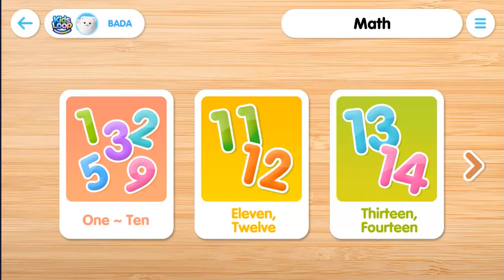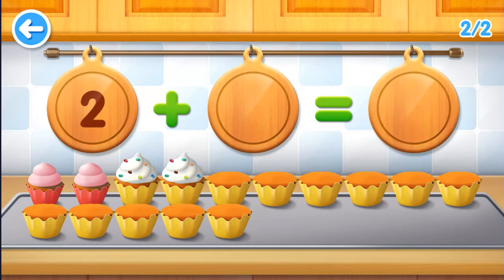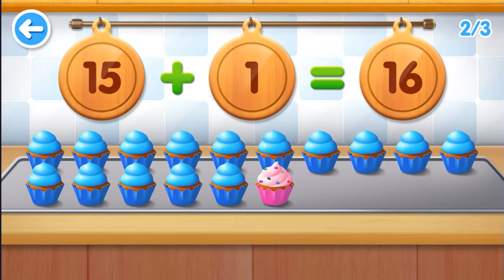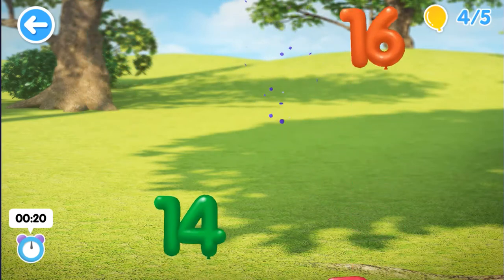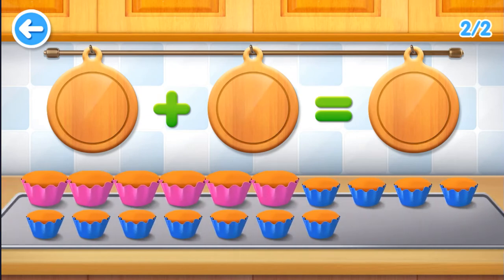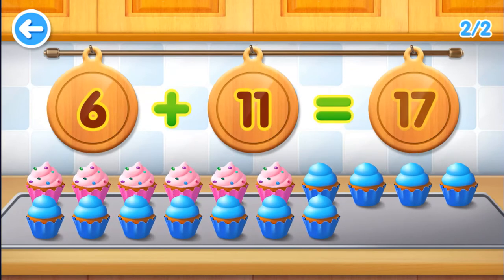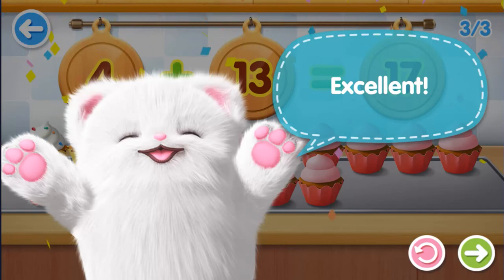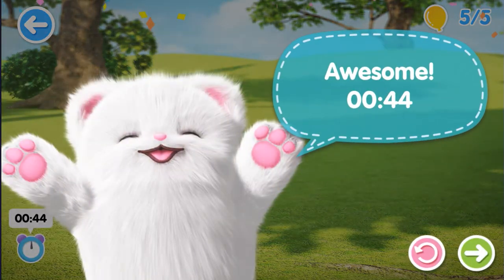Genius STEM Numbar -Count Numbers 14 to 20 Compilation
Build integral foundational skills and learn English with this core educational program from Badanamu.
Learn colors, shapes, numbers, and phonics along with associated vocabulary.

Your child will love learning with Bada and his friends! Fun activities, books, songs, and interactive quizzes enable your child to learn in an exciting new way and also motivate your child to discover the building blocks of English related to colors, shapes, numbers, and phonics.

The Bada Genius curriculum includes the following:
• 6 storybooks, 35 songs, and over 100 learning activities.
• Colors including 11 color varieties, mixing to make colors, and color related vocabulary.
• Numbers including learning from 1 to 10, counting, and tracing.
• Shapes including 8 basic shapes, shape recognition, and tracing.
• Phonics including the 26 letters in the alphabet, letter recognition, and tracing.

With Bada Genius you can be sure of the following:
• It is safe and appropriate for children, with no ads or improper content.
• Your child will not be playing addictive games or wasting time.
• The activities are structured yet interesting and dynamic.
• It will provide real learning transfer and retention.

Bada Genius is perfect for:
• Children from 2-6 years of age.
• Daily interaction and microlearning.
• Diverse learning content and engagement.
• Preparing children to meet common core standards.
Young learners can learn phonics with Badanamu: Zoo Party ESL through unique interactive environments.

Captivating animations provide exposure to key phonemes and keywords with the assistance of the adorable Neme

FEATURES:
Explore 10 progressive stories that focus on different phonemes and keywords.
Develop introductory-level phonics skills.
Build reading confidence.
Learn keywords and sight words with interactive activities.
Learn to decode words up to three sounds (CVC).
Access Badanamu: Zoo Party ESL at home or in the classroom.

Badanamu: Zoo Party ESL is perfect for learners:
• that are 3 years old and above.
• that are starting to learn how to read.
• that enjoy narrative activities.
• that love interactive adventures.

With Badanamu: Zoo Party ESL, you can be sure of the following:
• The learning content is aligned to a structured, standards-based ESL curriculum.
• The apps are designed specifically for young learners with a kid-friendly interface.
• Young learners will access high-quality English lessons in an ad-free environment.

Parental Control & Child-Lock:
• The child-lock function will prevent your child from making accidental purchases.
• Badanamu recommends up to 30 minutes of daily study with Badanamu: Zoo Party ESL and no more than 60 minutes of total screen time per day for young learners.

In-App Purchase Information:
• This app is free to download but does contain in-app purchases.
• To access progress analytics and for a better experience restoring access to content you’ve purchased across all apps and devices, we recommend that users create an account and sign-in when using our apps.

You may use your Badanamu Learning Pass Premium to begin your learner’s educational journey with Badanamu: Zoo Party ESL and other Badanamu ESL applications.
Dino Park ESL is designed to enrich your learner’s understanding of phonics with interactive content and activities that make learning English fun!

Young learners will follow the Badanamu friends on exciting learning adventures across Dino Park while building key foundational English skills.

FEATURES:
• Learn vocabulary words with up to three sounds (CVC) and plurals.
• Explore 10 progressive stories with adorable dinosaurs and 26 Nemies.
• Build sight words with interactive activities.
• Practice blending sounds together to develop decoding skills.
• Use at home or in the classroom.

Dino Park ESL is perfect for learners:
• 3 years old and above.
• that love interactive games.

With Dino Park ESL, you can be sure of the following:
• Your child will learn in an ad-free environment.

Parental Control & Child-Lock:
• Badanamu recommends up to 30 minutes of daily study with Dino Park ESL and no more than 60 minutes of total screen time per day for young learners.